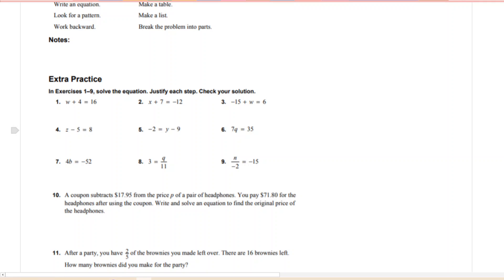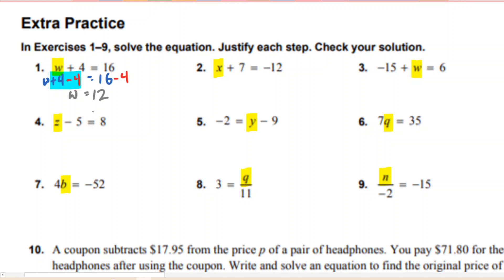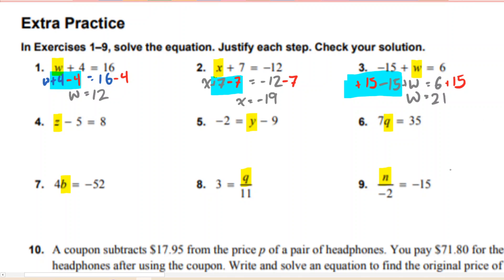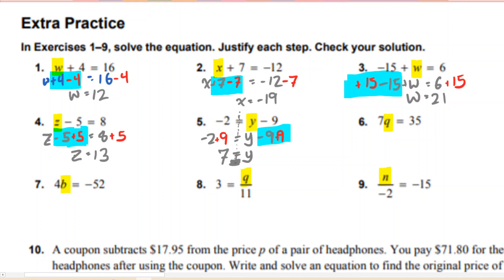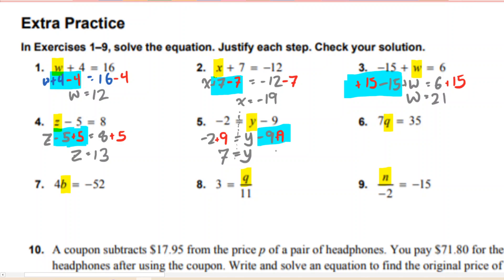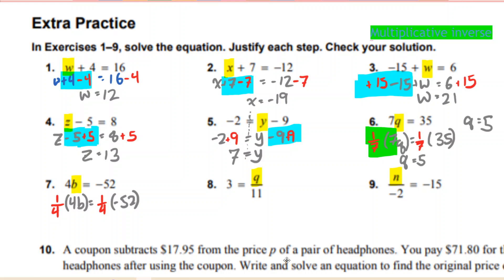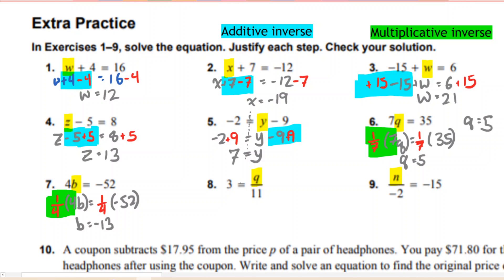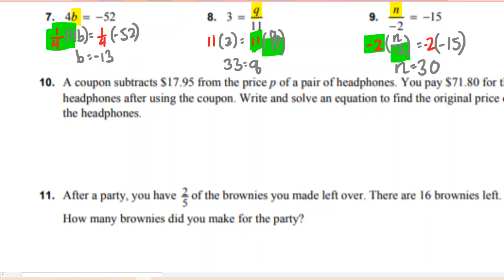Algebra Journal 1.1 Solving Simple Equations EXAMPLES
This Algebra 1 video introduces the idea of inverse operations and how they will be used to solve linear equations.  This video is for use in Ferreria Math Class's Algebra 1 series.